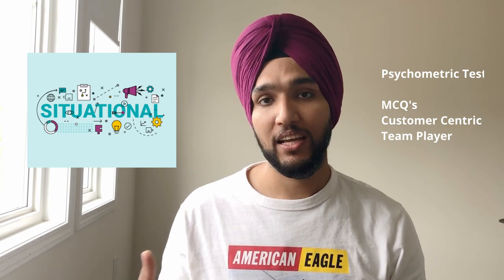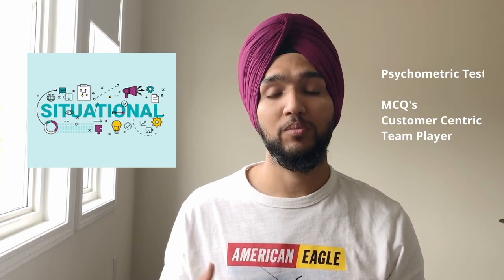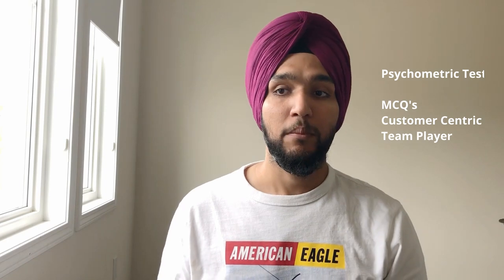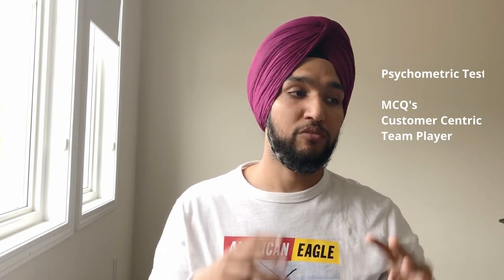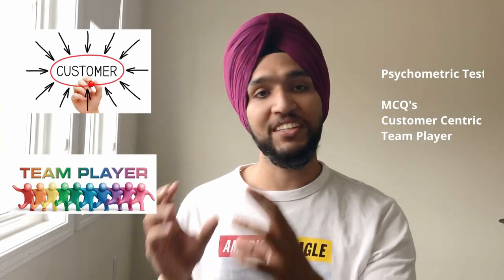Job at Walmart (New Pattern - Clear in one Go)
This is the new format of Interview at Walmart
These are the direct questions I was asked along with the answers that would help you land a job at Walmart
Cracking the Walmart interview would be so easy for you after watching this video as you will be equipped with all the questions and latest info

As a newcomer to Canada Walmart is one of the starting jobs for many immigrants and students. But with rising applications for this job it is crucial for you to be up to date on the latest Walmart Questions and Format to succeed

Hope this helps you in your endeavors